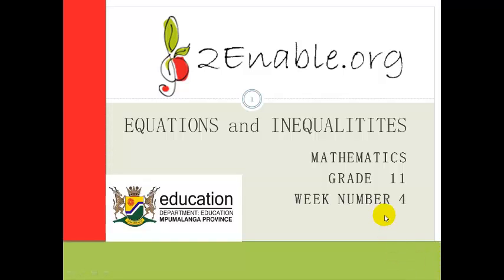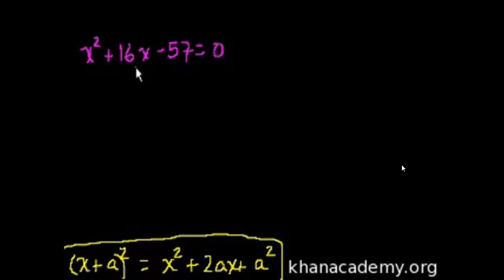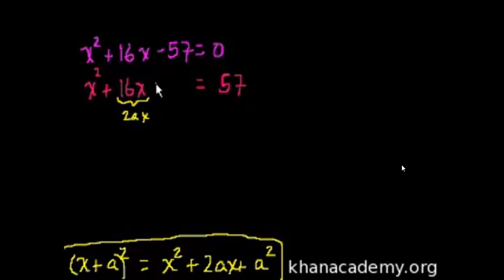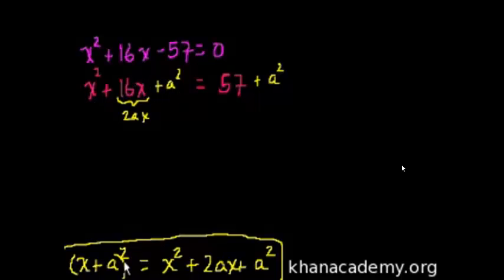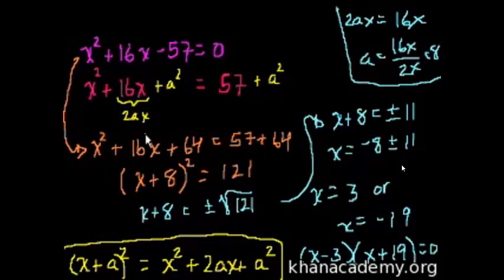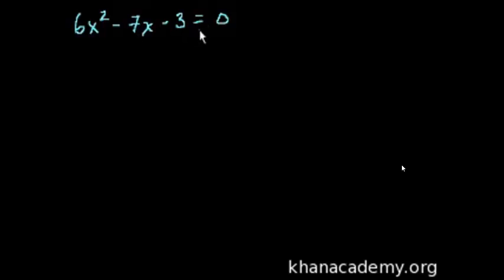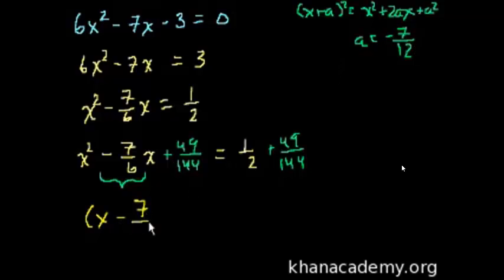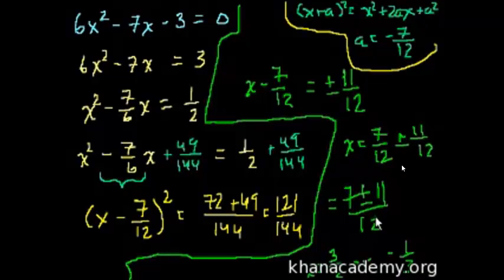Week 4 Lesson 2 Complete the square